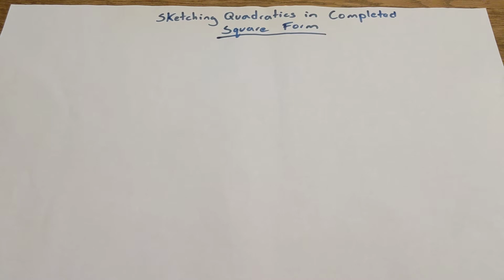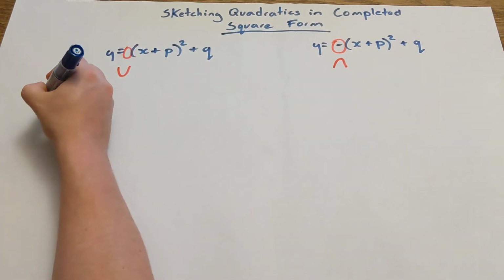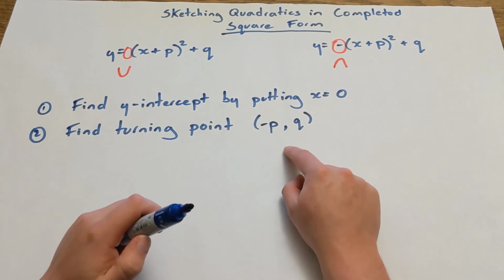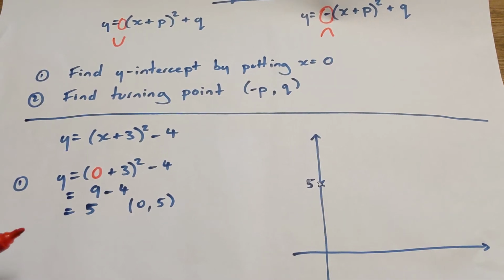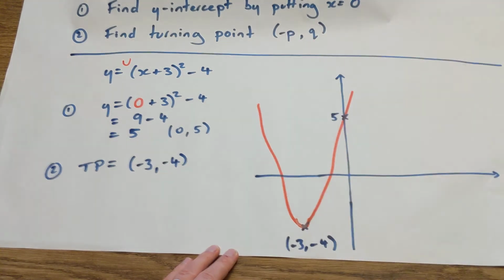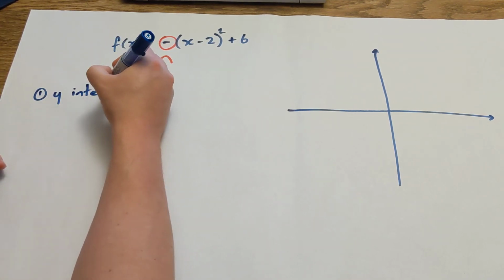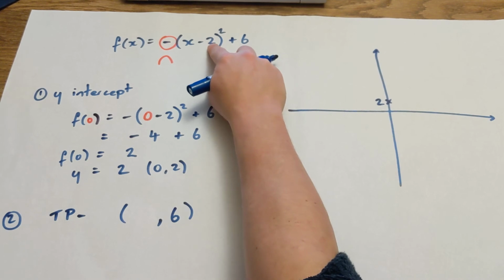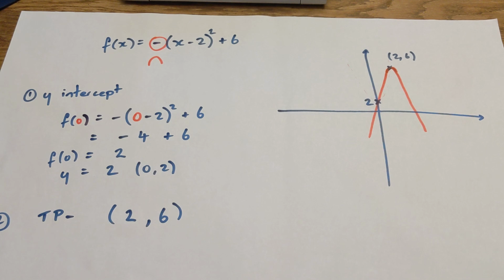N5 Maths - Sketching Quadratics - Completed Square Form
In this video we look at how to sketch quadratic graphs that are in the form of a completed square.